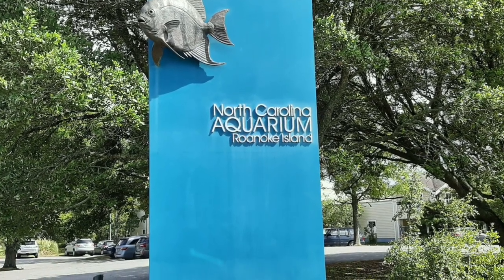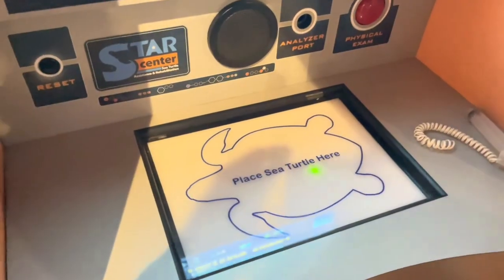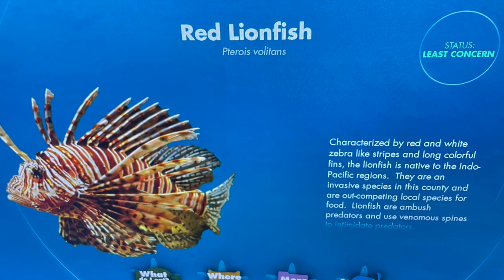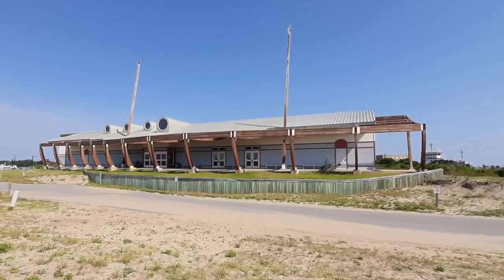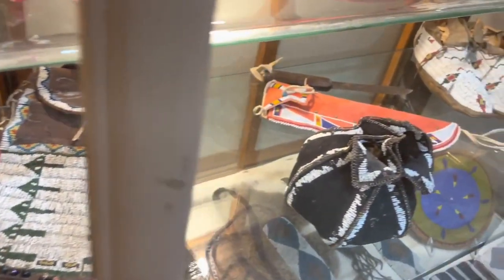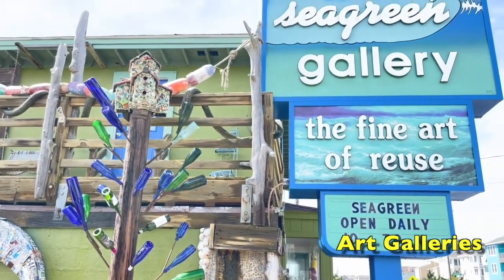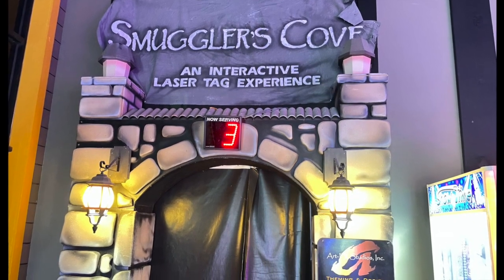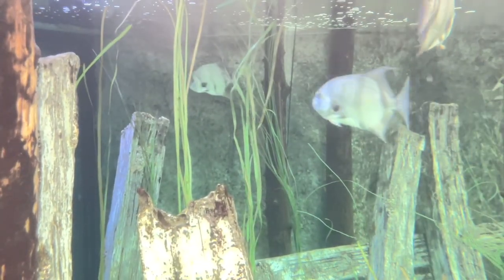Things to do in the Outer Banks when it rains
The Outer Banks of North Carolina are a popular beach vacation destination. We love enjoying the crashing waves and warm sand under the hot summer sun. But sometimes, the weather doesn't cooperate. In fact, it didn't cooperate on our most recent trip to the Outer Banks. Which leads tourists to ask... "What is there to do in the Outer Banks when it rains?" If fishing, swimming and catching some rays is  made impossible due to a downpour, there is still plenty to see and do during your OBX vacation. In this video, we will spend several minutes telling you about our favorite attraction to visit when it rains - the North Carolina Aquarium on Roanoke Island. After we give you a tour of this aquarium in Manteo, NC, we will go on to share numerous other ideas of activities you can enjoy indoors. You and your fellow travelers are sure to find something on the list that will occupy and entertain you until the sun comes out again. You can still have a great Outer Banks trip even if it rains. And don't worry - it can't rain all the time!

00:00 Intro
00:49 North Carolina Aquarium on Roanoke Island
06:56 Graveyard of the Atlantic Museum
07:54 Frisco Native American Museum
08:26 Whalehead Club
09:10 Outlets Nags Head
10:09 Other shopping options
11:12 Art Galleries
11:52 Arcades
12:55 Miscellaneous Ideas for Indoor Fun